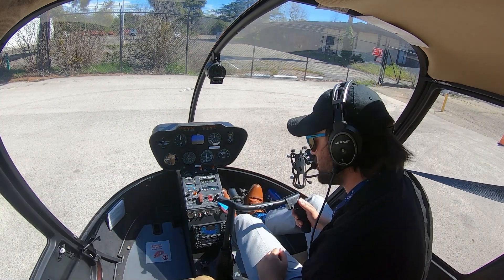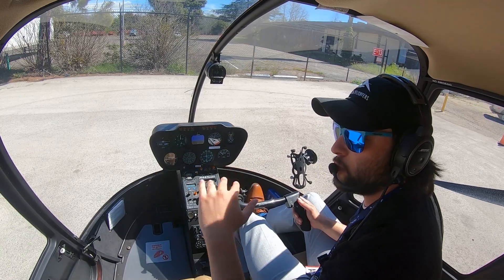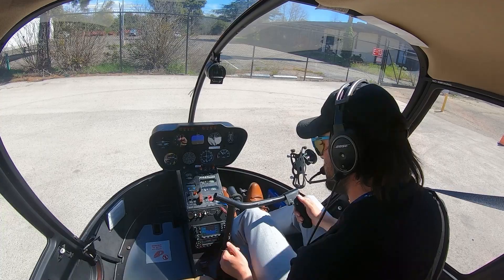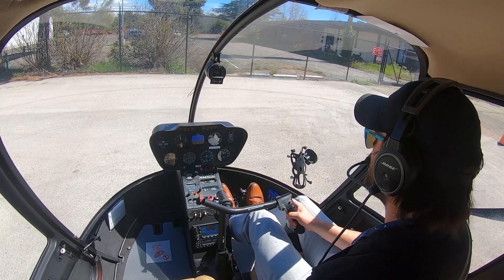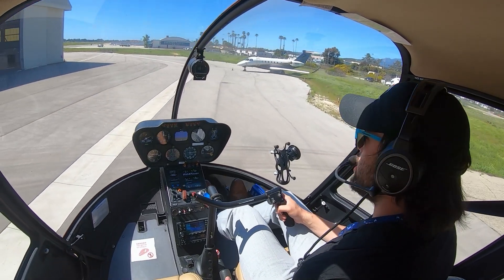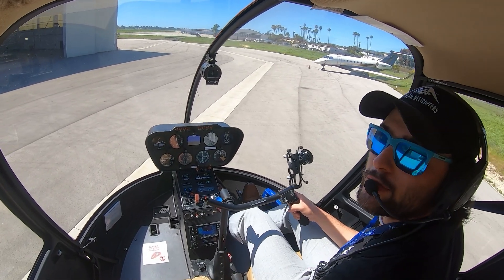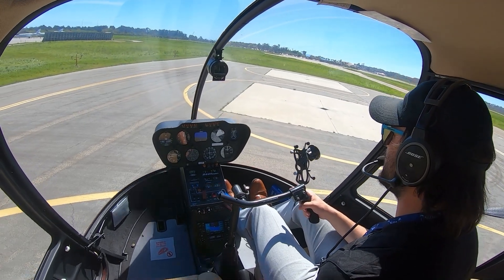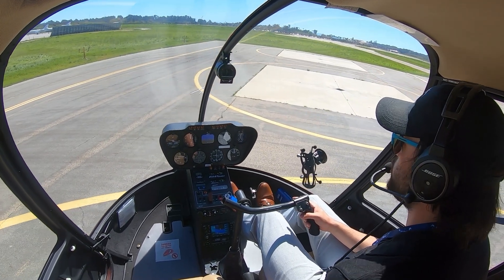Hovering an R44 Helicopter with Sky High Helicopters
Hovering is one of the first things you will have to learn as a helicopter pilot Here is a brief introduction on how to hover.